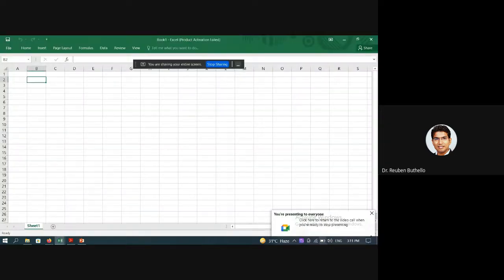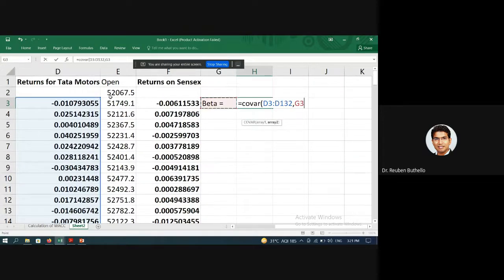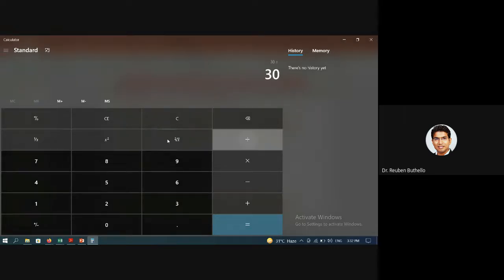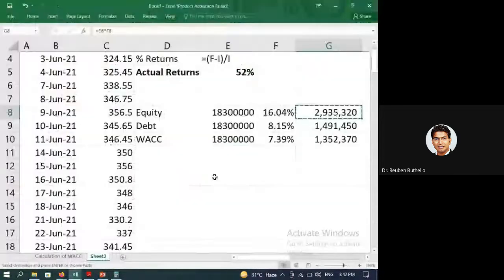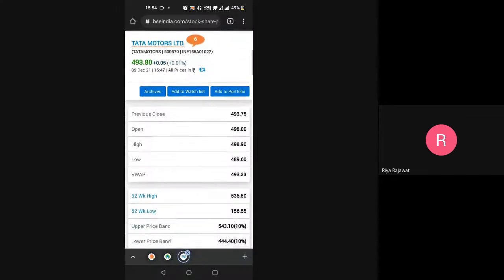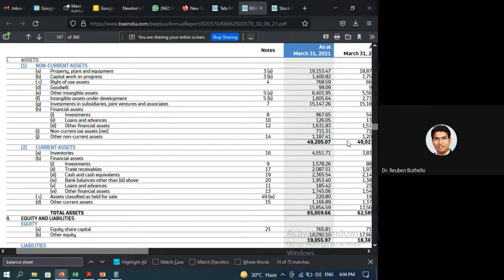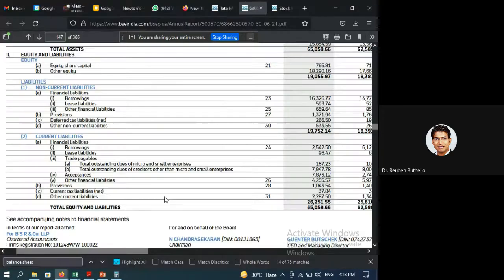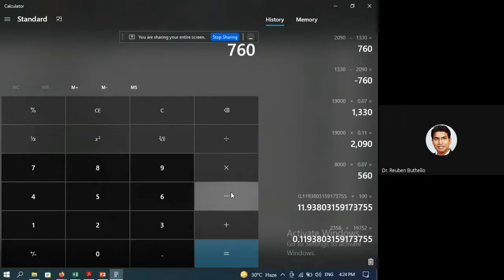SAPM Beta Calculation 2021 12 09 at 01 39 GMT 8